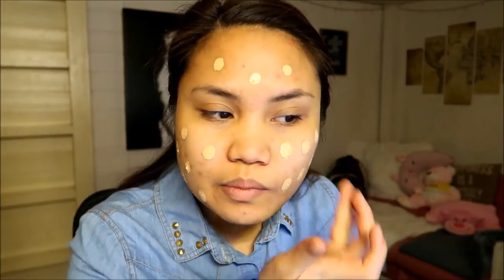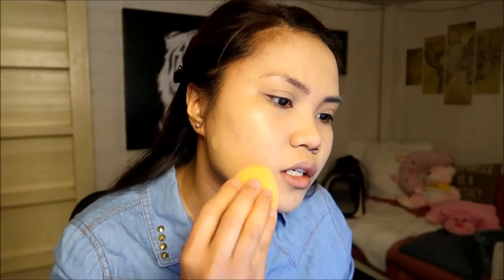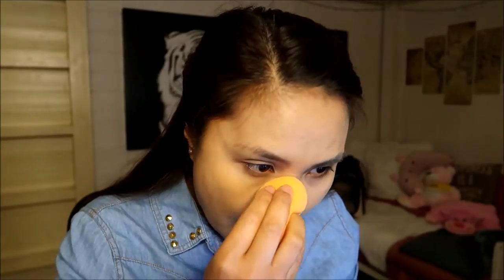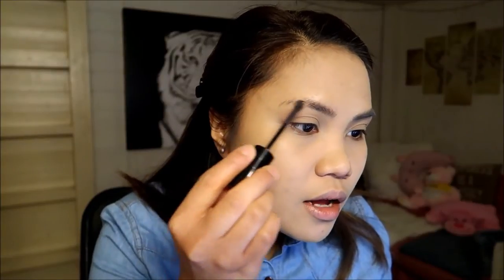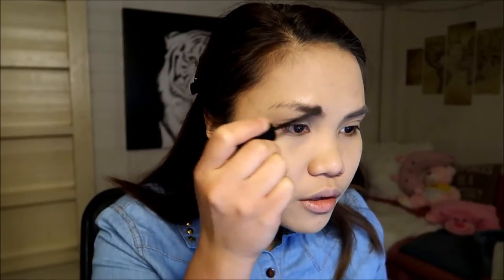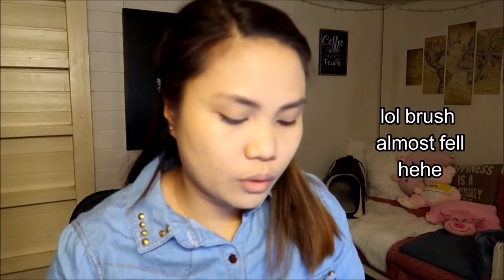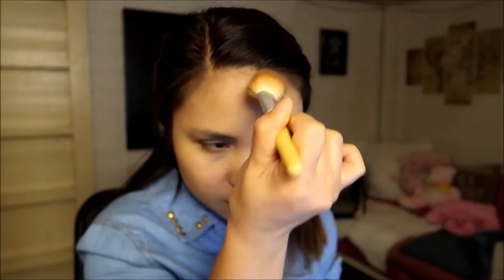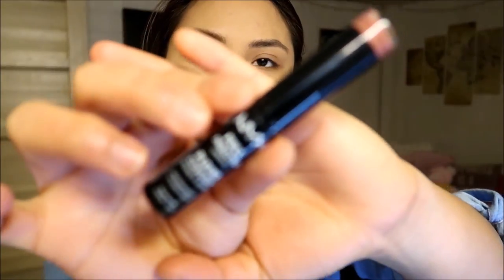My "No Makeup" Makeup Look | Ezradiant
Products used:

Porefessional Primer from Benefit
Milani Conceal+Perfect 2 in 1 Foundation
Rimmel Stay Matte Long Lasting Pressed Powder
Physician's Formula Summer Eclipse Radiant Bronzing in sunlight
Maybelline Brow Drama in Dark Brown
Nyx Full Throttle Lipstick in Kiss the dust